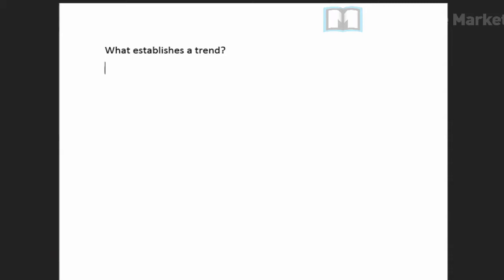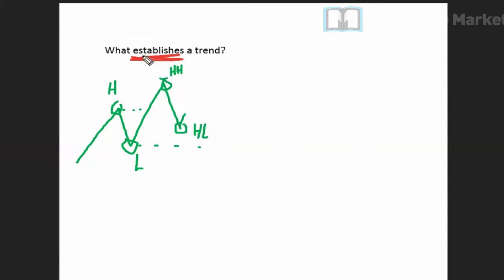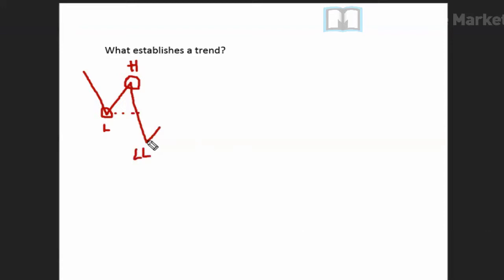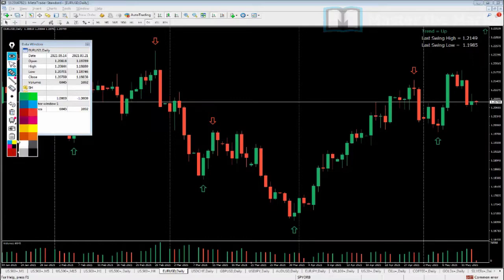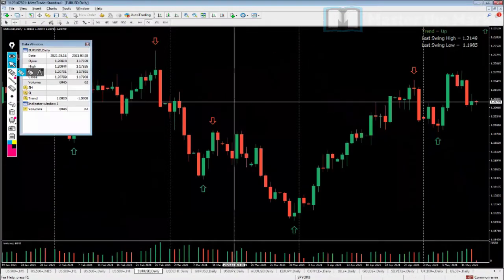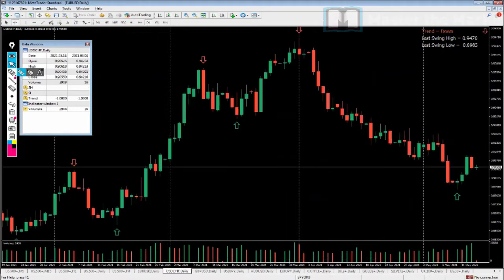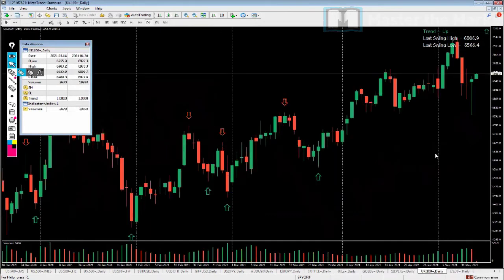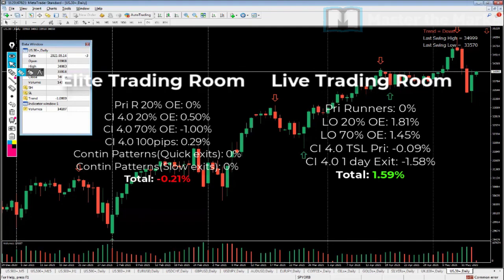Market Update 14/05/2021, Established Trend Breakout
Would you like to know your trader type? Take our trader personality test, find out the strategy that fits you and trade live with one of our professional trader coaches.